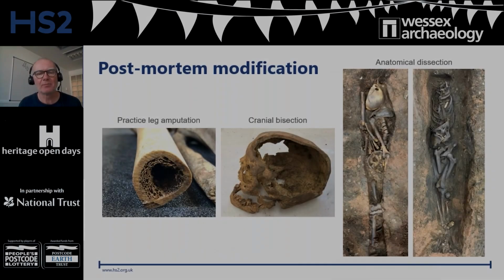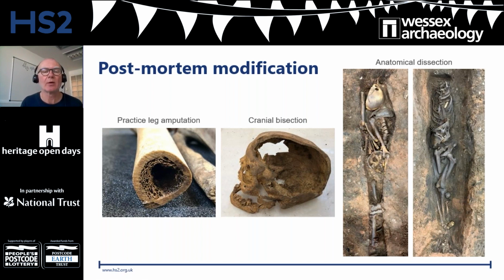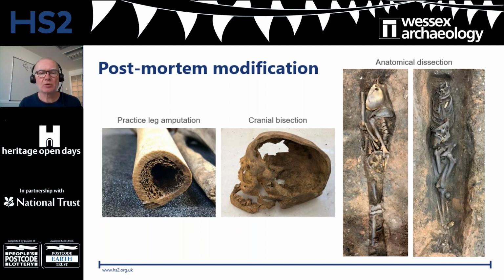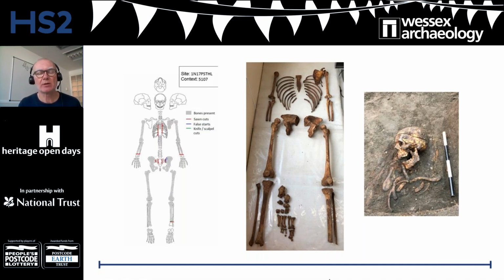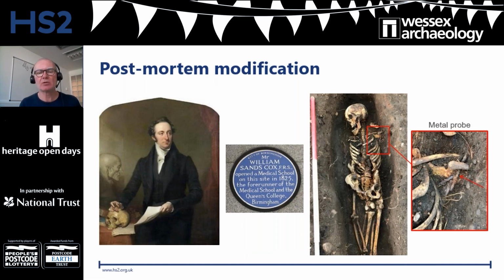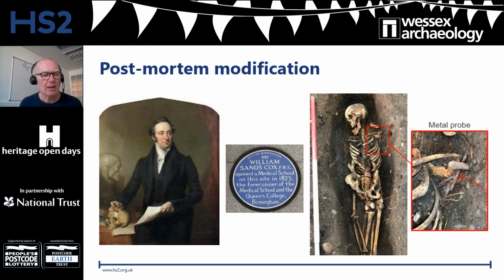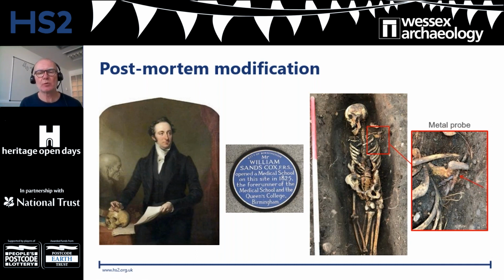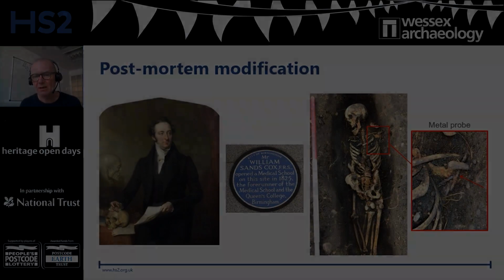Heritage Talk: HS2 Uncovering Park Street Part 4- Anatomical Dissections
Wessex Archaeology presents the final instalment of this Heritage Talk discussing post mortem modifications and anatomical dissections that can be found amongst the burials at Park Street, a site part of the HS2 project. Natasha Bramall is joined by our speakers, Emma Carter and Don Walker.